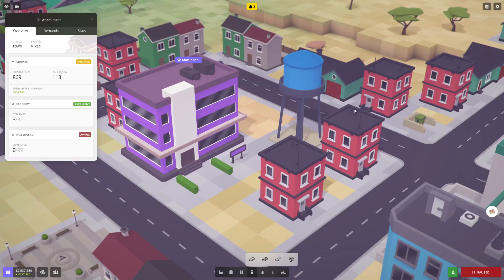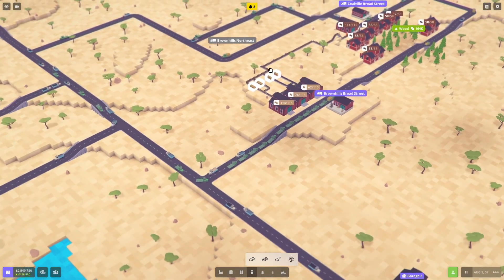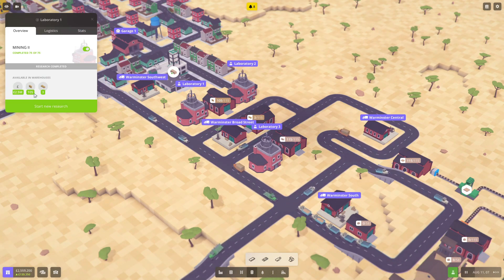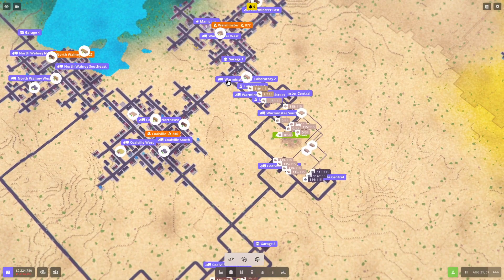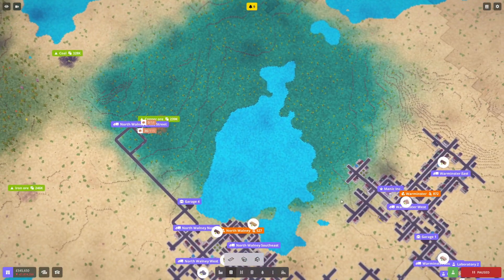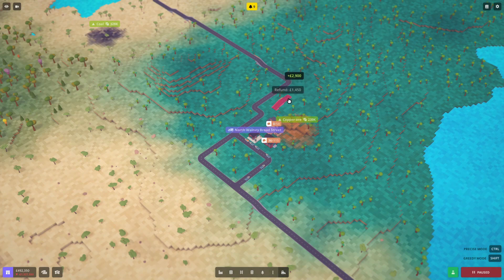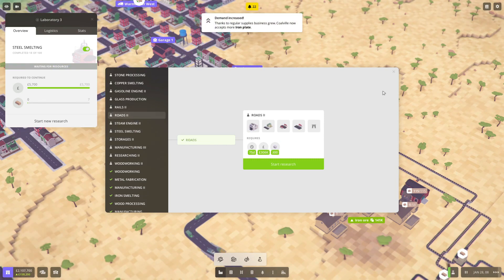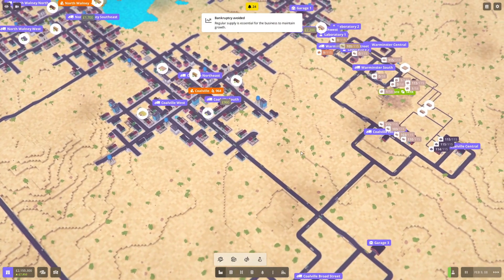Voxel Tycoon vanilla ep8 Game Play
Hello every one and welcome to Voxel Tycoon game play. I will be restarting this amazing game in vanilla style. I think this game has a lot to offer and can not wait to see what they have installed for the future.

Music was done by me. I have a channel if you wish to go hear them.